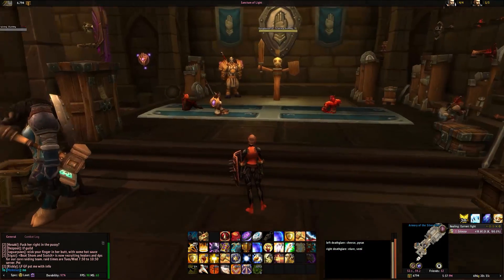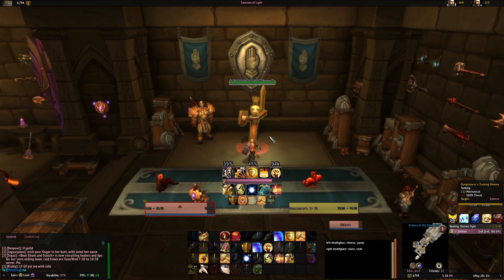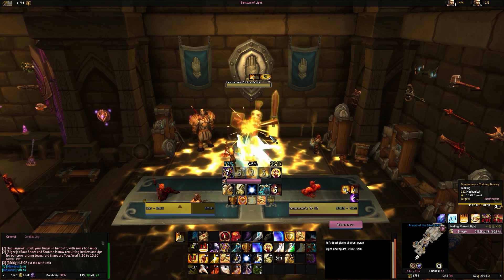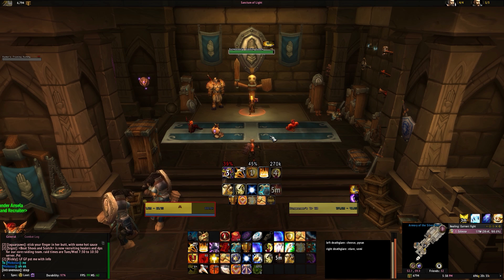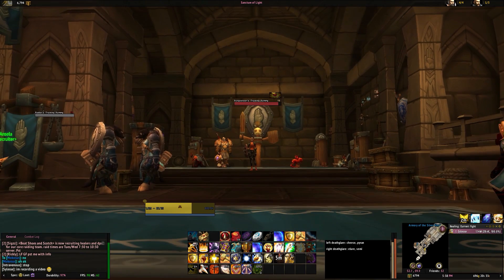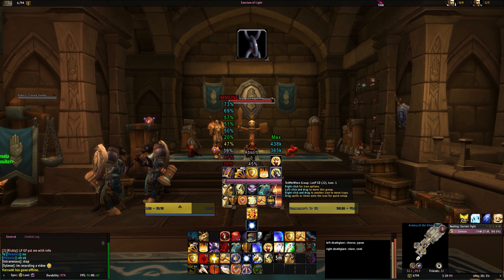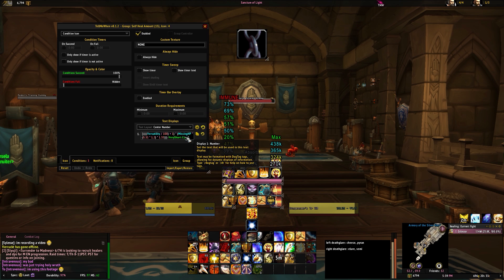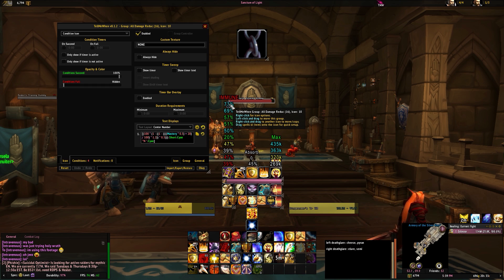Protection Paladin TMW Rotation Profile - 7.0.3 - LEGION w/Download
If you Like what you see then come back for more!